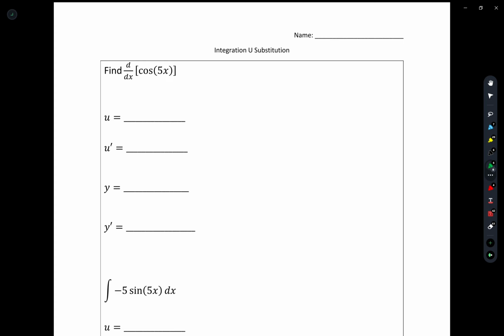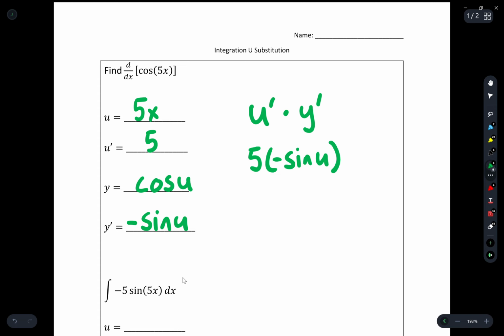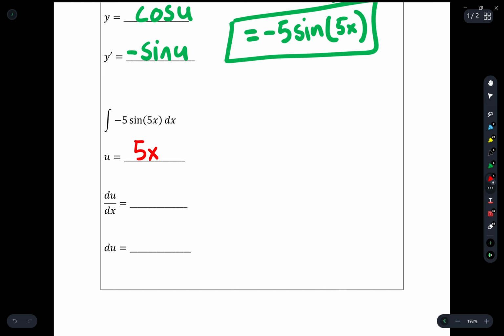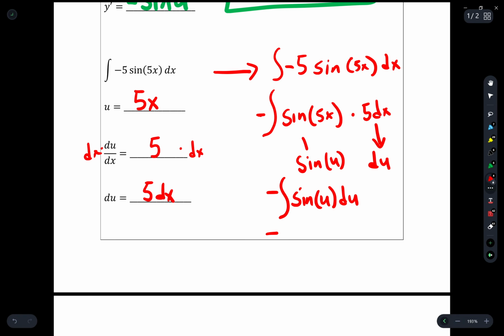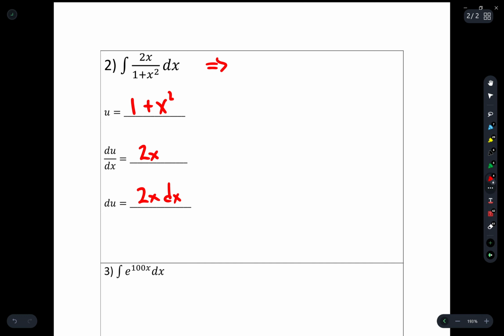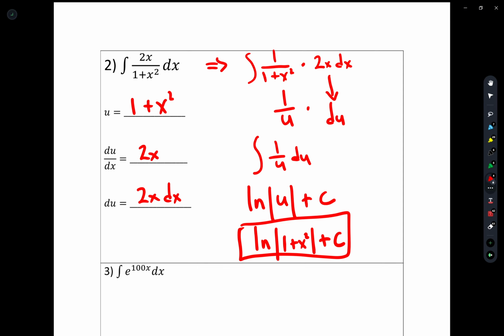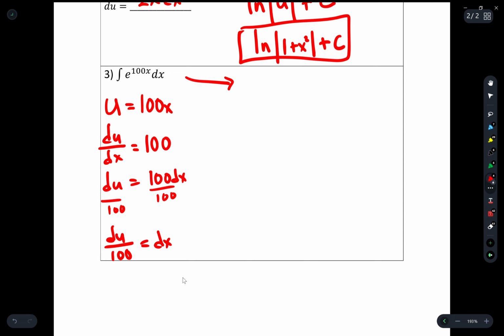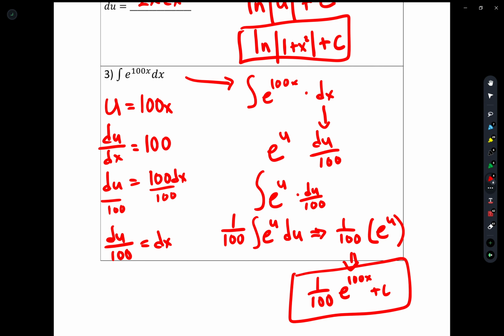U Substitution Integration Basics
This video explains how to use basic U substitution with integration.